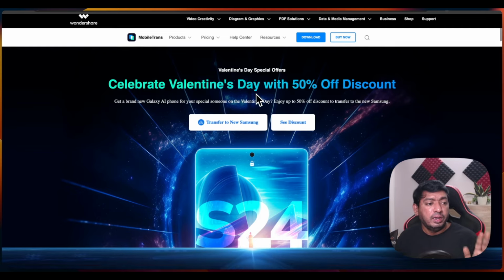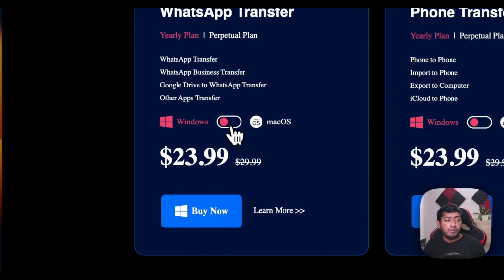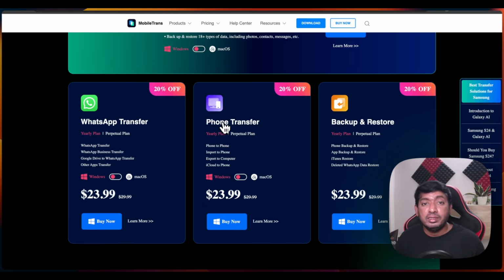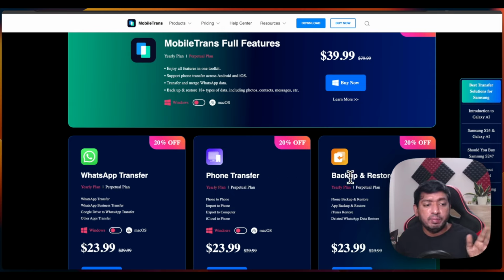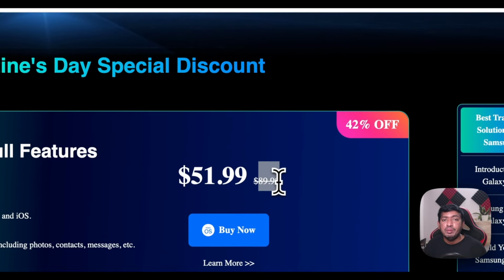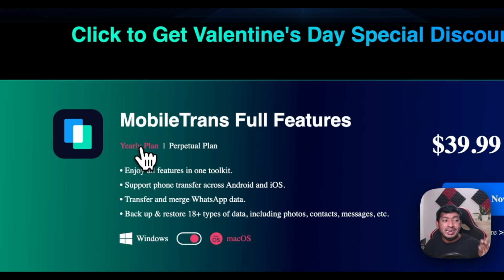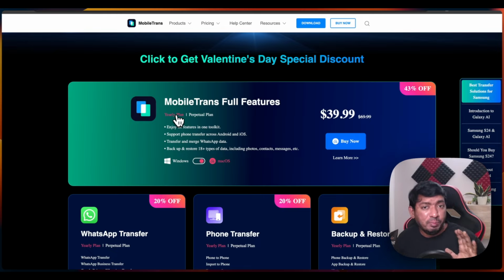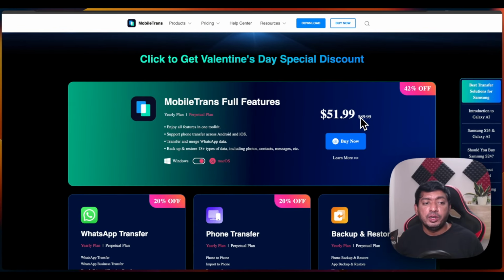WhatsApp Business Transfer 📱 Android to iPhone | 50% OFF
Wondershare WhatsApp Transfer for Android to iPhone is now available with 50% Discount. This Valentine Day Special Promo offers, you can save from 20% to 50% while buying MobileTrans WhatsApp Transfer App for Mac or Windows PC. Which one to choose? Value for money purchase? Sharing my suggestions in this episode.